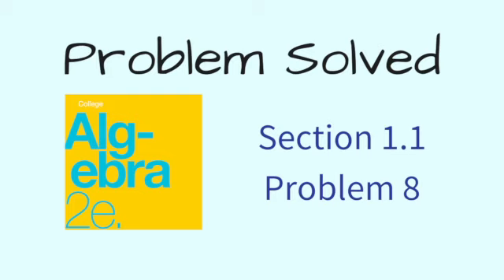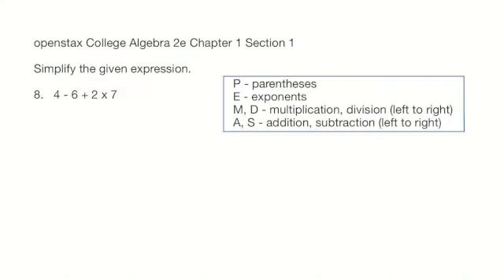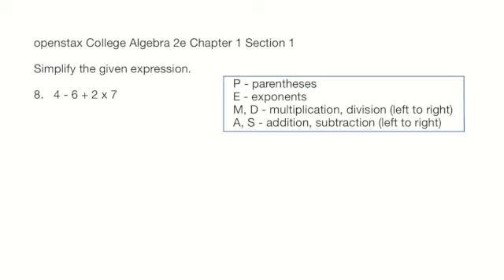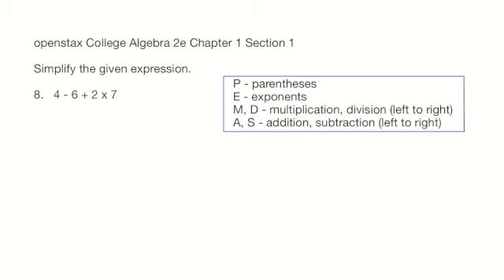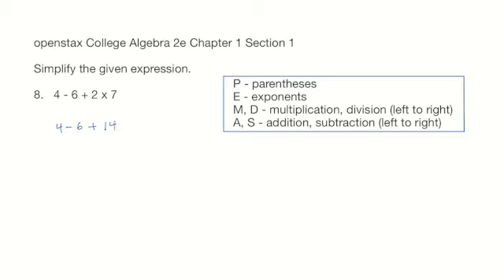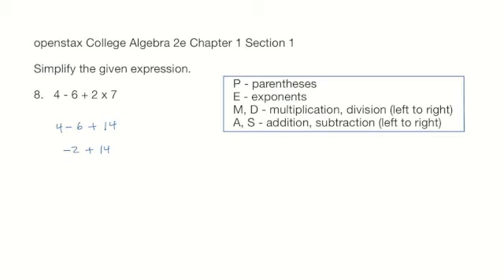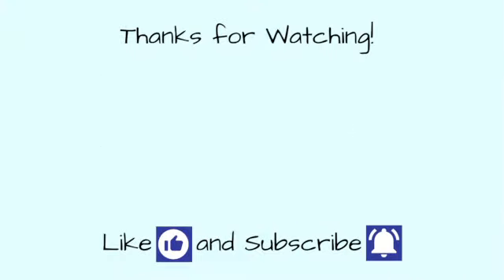Problem 8 from Section 1.1 of College Algebra 2e by OpenStax - Simplify the following 4-6+2x7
In this video I'll show you how to solve Problem 8 from Section 1.1 of College Algebra 2e by OpenStax.

Simplify the following.
8. 4 - 6 + 2 x 7